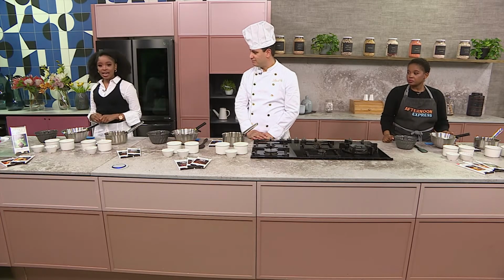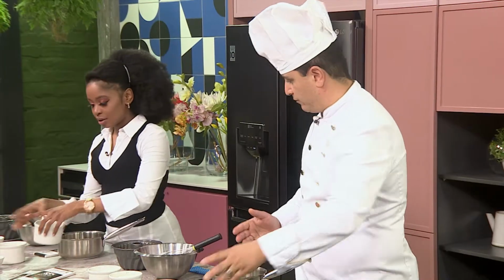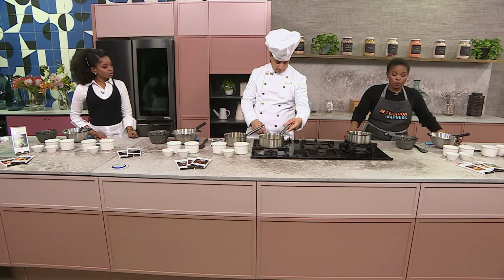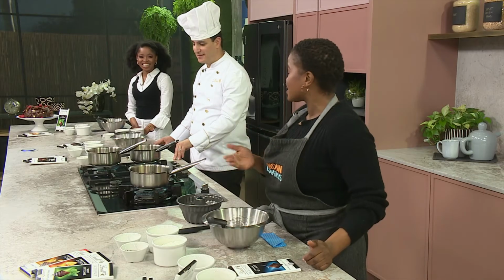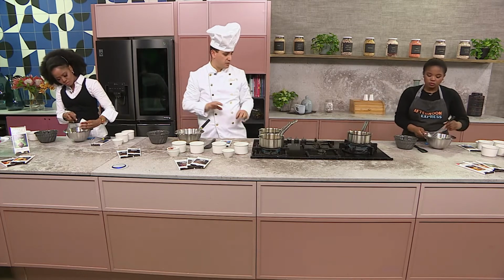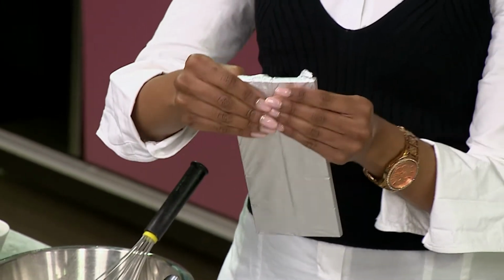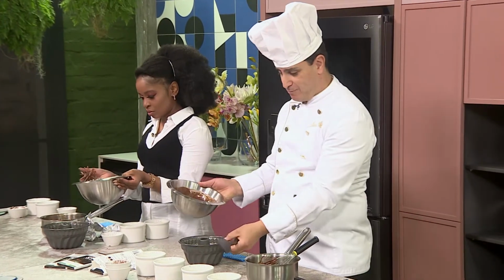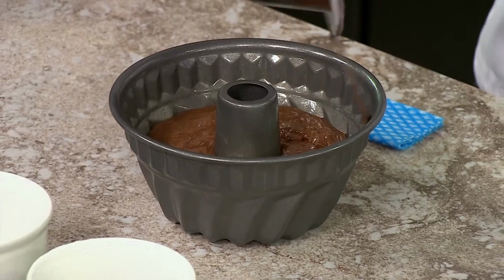Recipe: Chocolate Cake (LINDT) | Afternoon Express | 6 July 2021